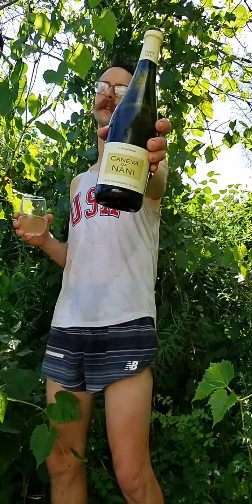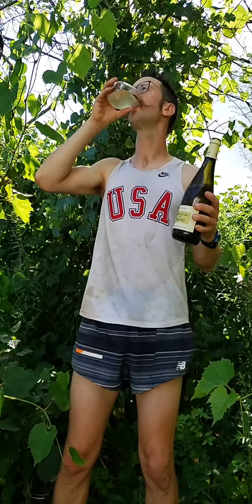Caneva da Nani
Tasting notes on Caneva da Nani Col Fondo